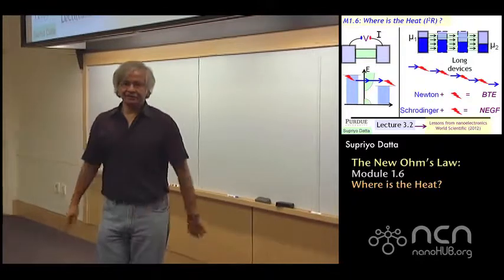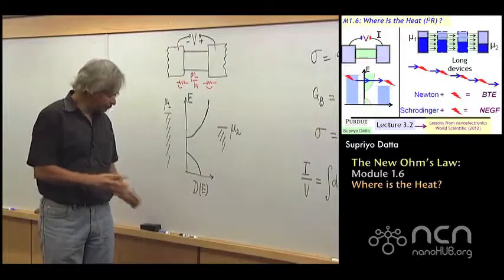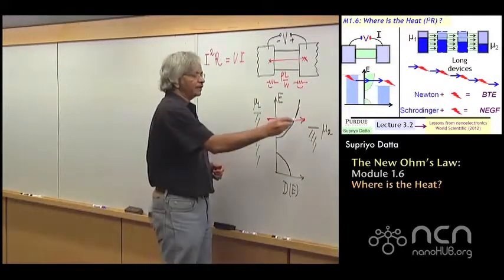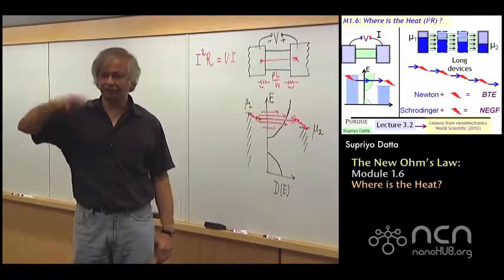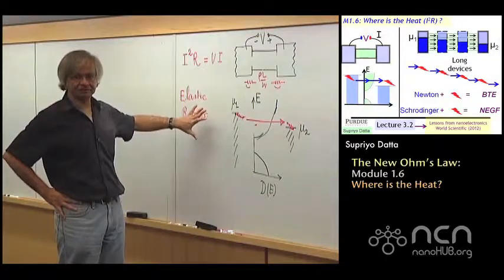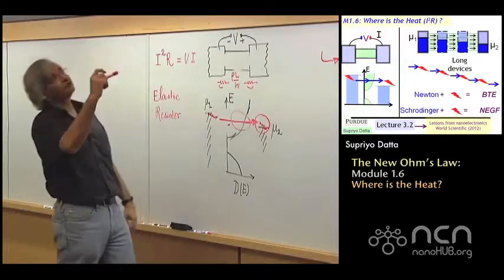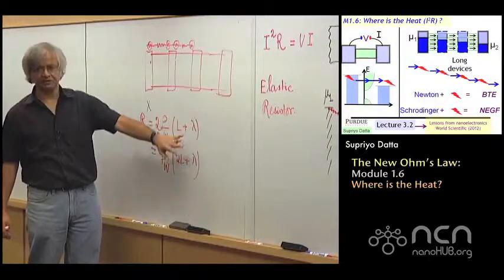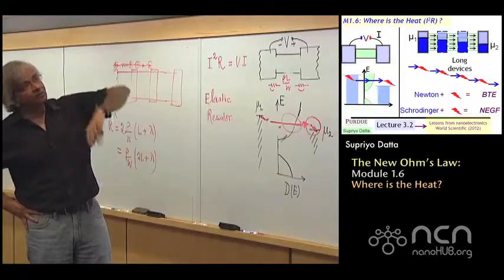2011 11 23 M1 6 Datta 854x480